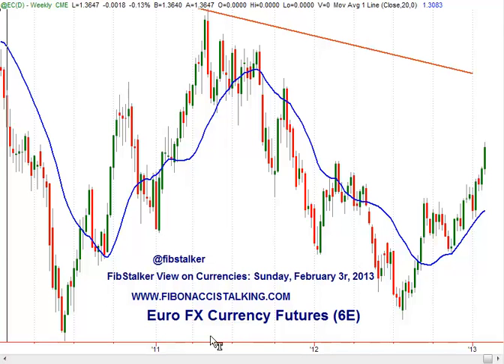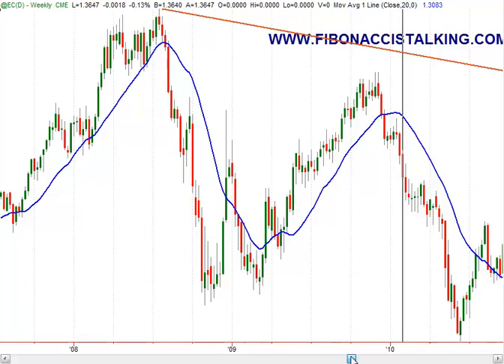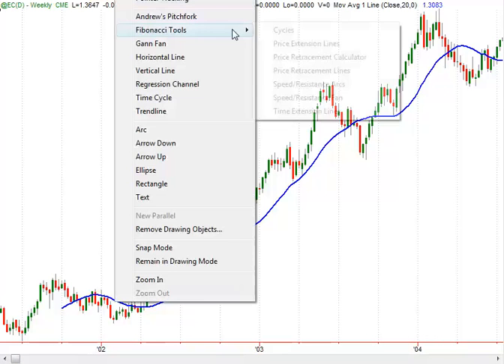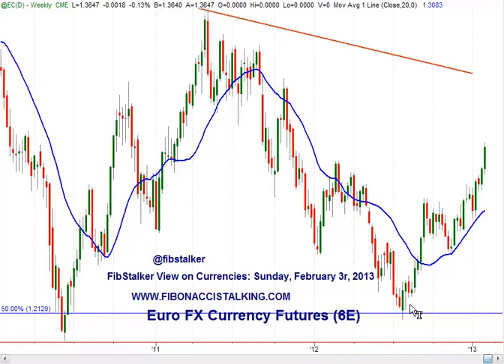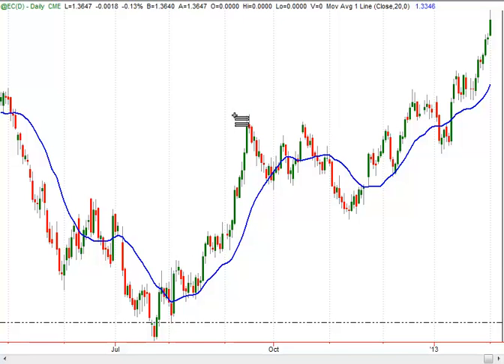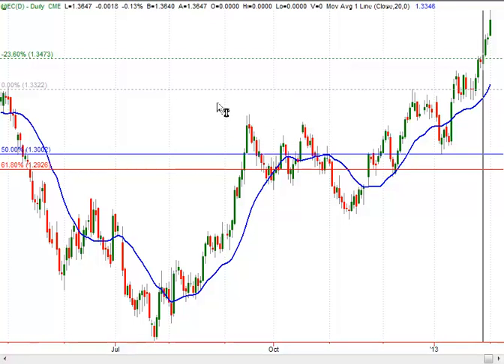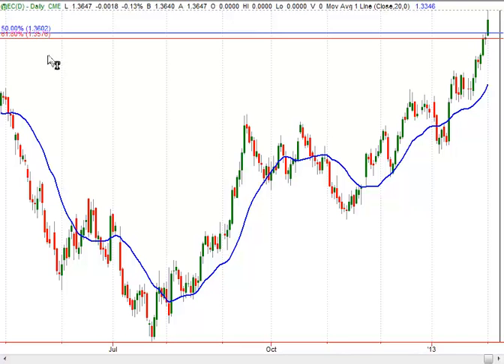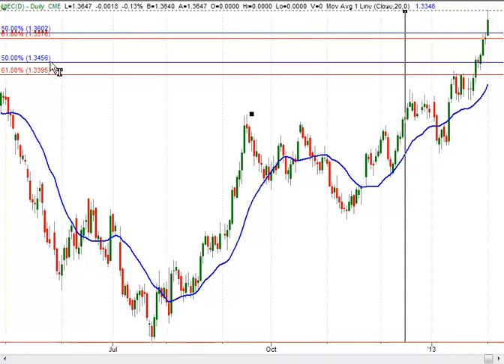Weekly Review Euro-Dollar, week starting February 3rd, 2013 (English Language)